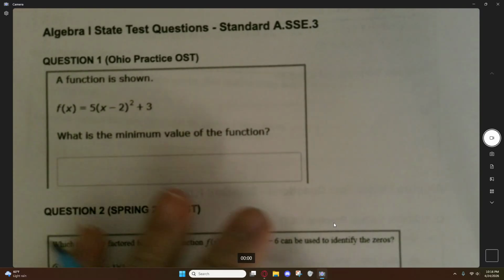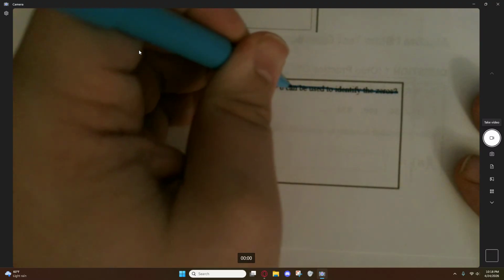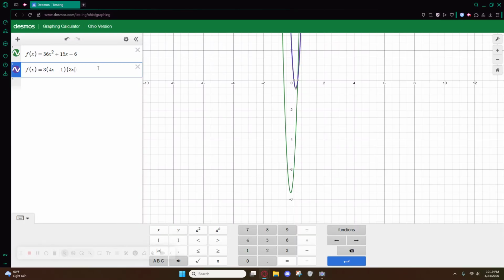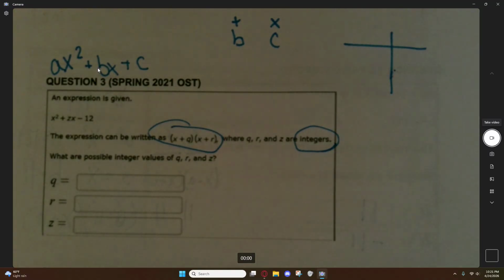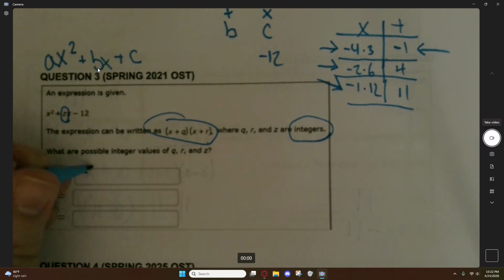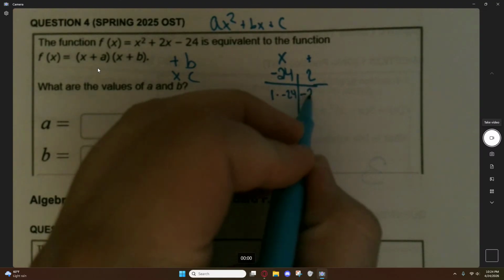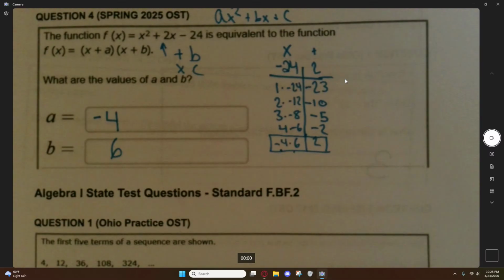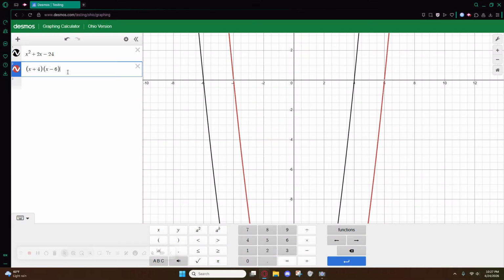Algebra I State Test Review - A.SSE.3